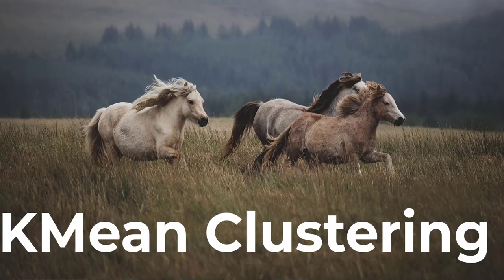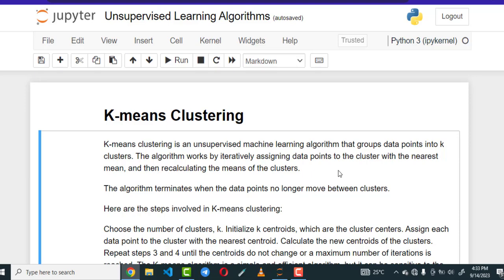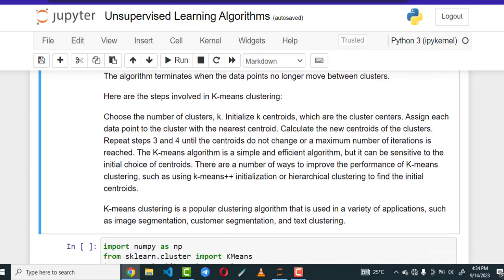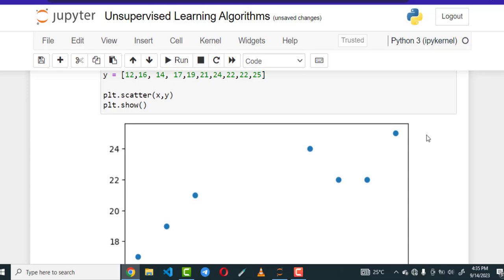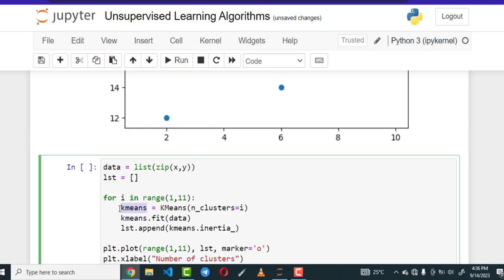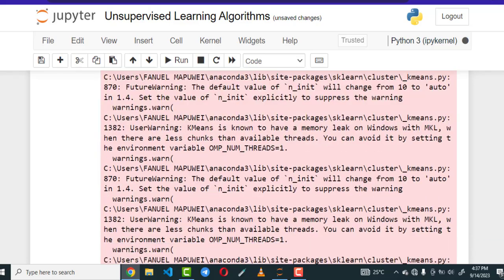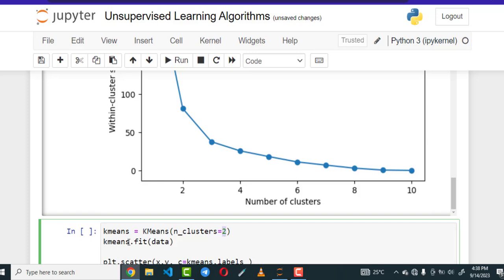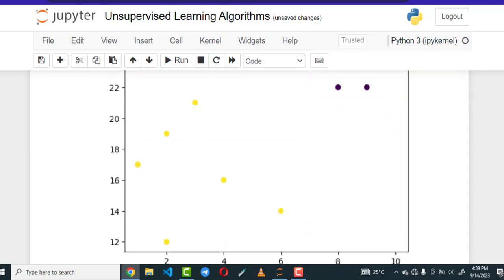K-Means Clustering: A Hands-On Experiment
K-Means Clustering, a popular unsupervised machine learning algorithm used in data clustering and data mining. As a data science enthusiast, I was curious to see how this technique could be applied to real-world problems, and what insights it could provide. Using Python as my tool of choice, I implemented K-Means Clustering from scratch, leveraging its ability to identify patterns and group similar data points into clusters. Throughout this project, I gained valuable experience with data visualization, predictive analytics, and predictive modeling. If you're interested in machine learning projects, Python for beginners, or simply want to learn more about AI tools and AI agents, then this video is for you. Join me on this journey as I delve into the world of K-Means Clustering and uncover its potential in unsupervised learning and support vector machine applications.